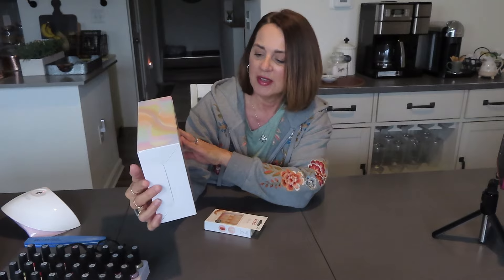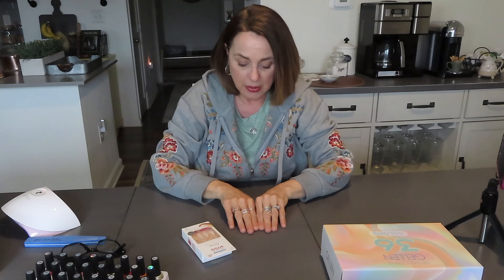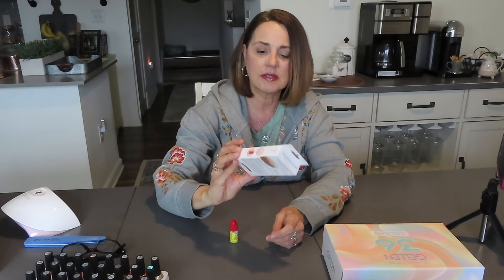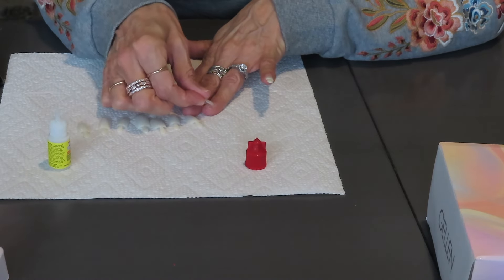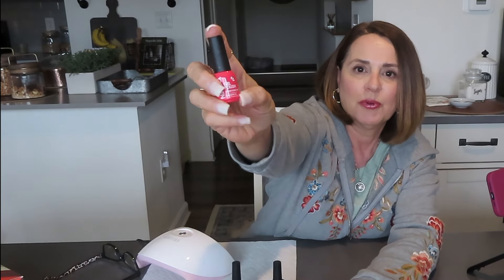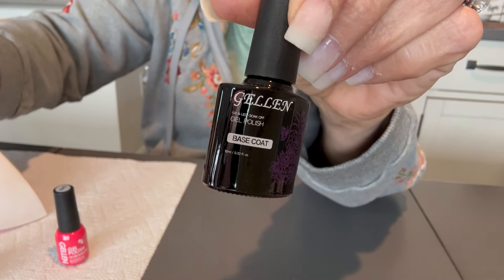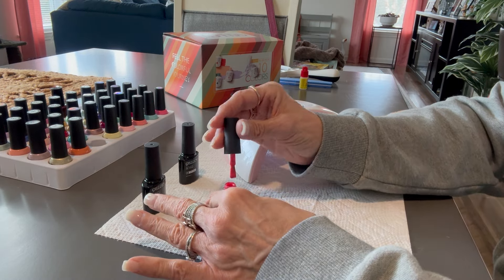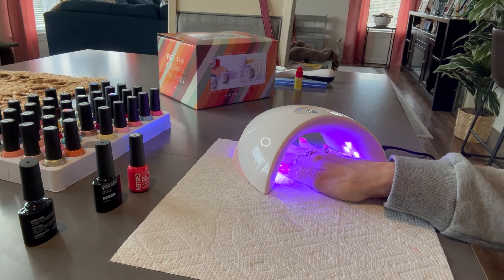Get The Ultimate Gel Manicure With Kiss Glue-on Nails For Lasting Results!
Hi Everyone!  Are you looking for a beautiful manicure that you can do yourself?  Do you want to avoid spending time in a manicurist's chair and save the extra money spent on fills every couple of weeks?  Well, I have the answer for you in this video.

Glue on some natural acrylic Kiss nails and then polish them with Gellen gel nail polish.  Cure the polish using the uv lamp and you are ready to go in under 30-minutes.

I picked up 36 amazing nail polish colors from Gellen and my options are literally endless 😃

This is so easy and you will have a beautiful manicure that lasts for at least two weeks.  Maybe even three!

I love how this manicure came out and I love that I can DIY my own beautiful acrylic nails!

I've linked the Gellen nail kit and the nail polish (36 colors!!) below.

Lisa

16-piece Gellen gel nail polish (the 36-piece is no longer available 🙁
Gellen gel polish starter kit